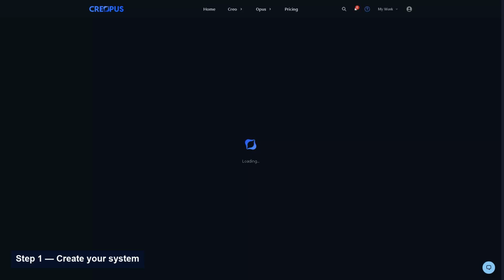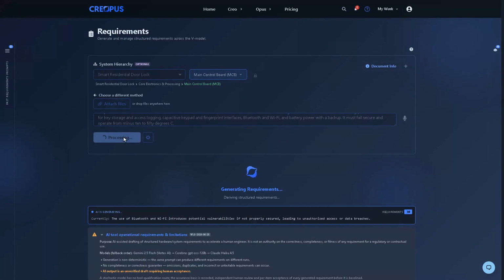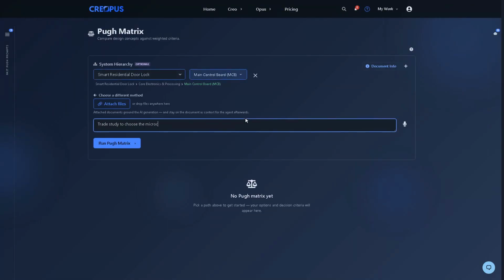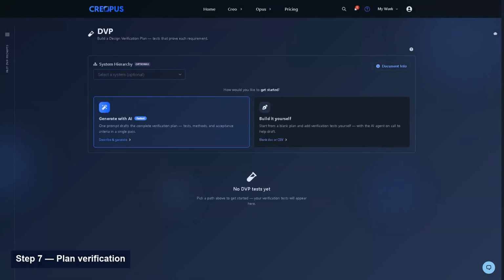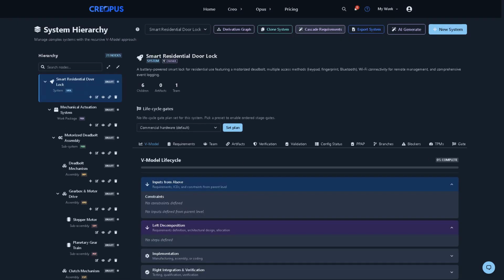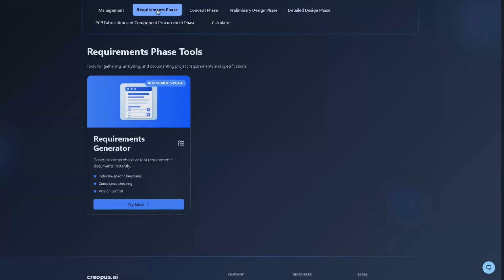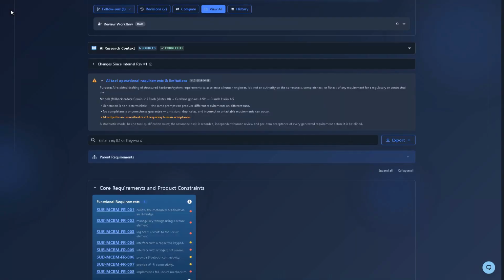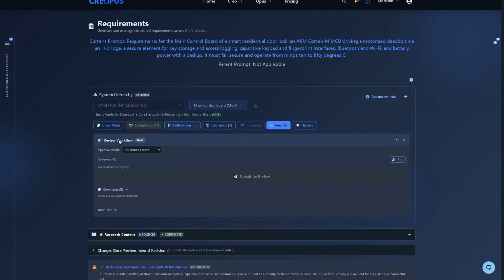Getting Started with Creopus.ai — Build a Product, Step by Step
A full walkthrough of Creopus.ai, the AI-native platform for hardware product development —
taking one example system, a smart residential door lock, from an empty page to a reviewed,
baselined product with end-to-end traceability.

You will see, step by step: generating a system hierarchy, drafting requirements, the
build-it-yourself path with the agent creating a cross-level traceability link, a Pugh trade
study, DFMEA, a block diagram, a design verification plan, bidirectional requirement
traceability and the live System Model / RTM / V&V rollup, the autonomous agent, the rest of
the toolbox, the document controls on every tool (search, export, follow-ons, revisions,
compare and diff), and the change-controlled review-and-baseline loop.

Creopus.ai — requirements, architecture, FMEA, verification, BOM, procurement and design
review in one change-controlled system of record, with AI that drafts and a workflow that
keeps engineers in control.